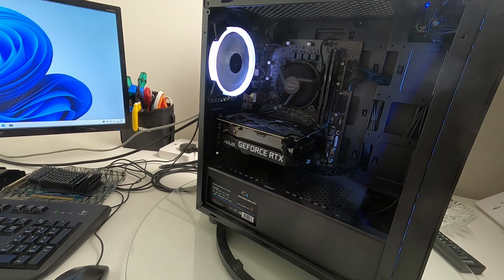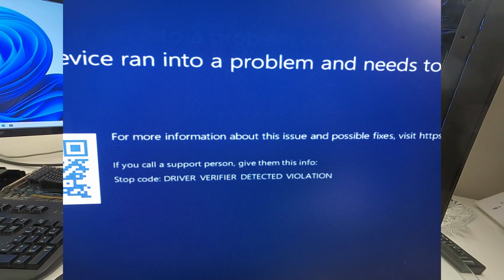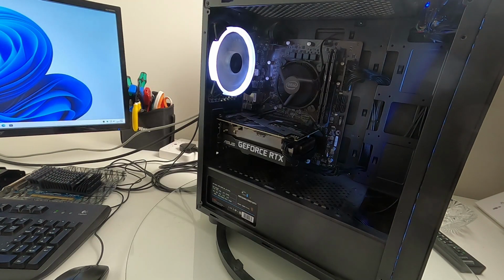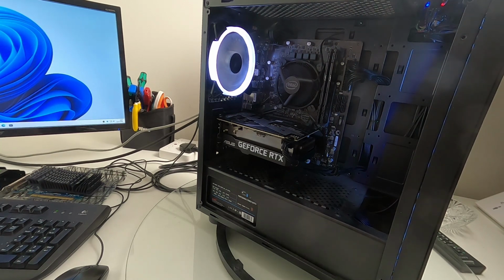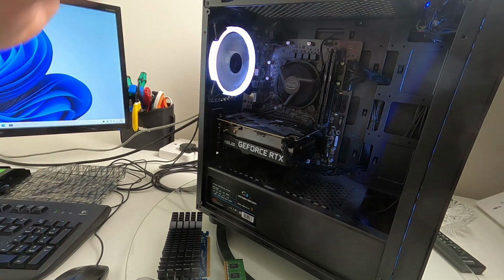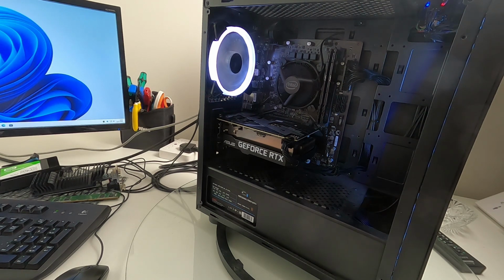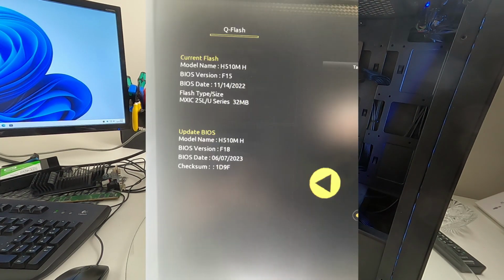WHEA Uncorrectable Error Blue Screen of Death *DIY Quick Fix*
If you keep getting WHEA blue screens then this video may help fix the problem quickly.

You may ultimately have to RMA some parts if the error happen again, but this will save you time and effort when troubleshooting.

A stated the motherboard is a GIGABYTE H510M H fitted with an Intel i5-11400F.

The BIOS was update from version F12 to F18.

Note that if you keep getting the error then the next thing to try is the CPU. Don't bother trying a new HDD, RAM and GPU as these components aren't likely to be the cause of the problem. Hopefully you won't need to swap out the motherboard either.

You might also like to check the temps under load - especially if you're using the stock cooler that was supplied with your CPU. This may have damaged the CPU and caused the problem.